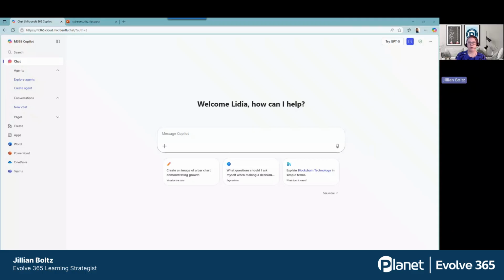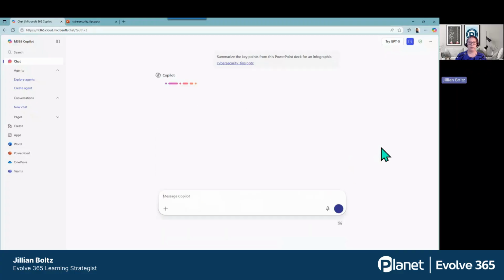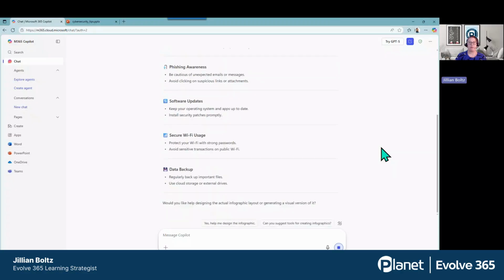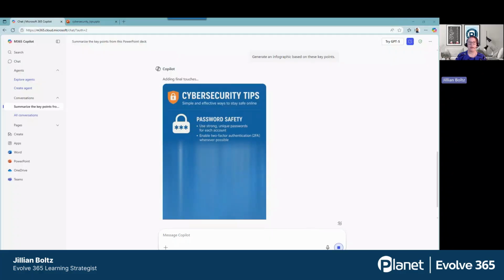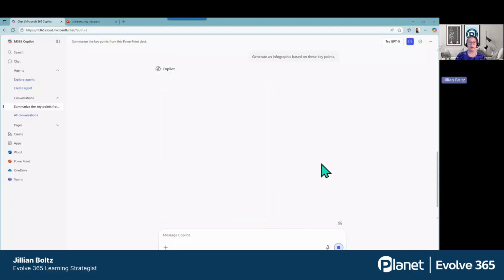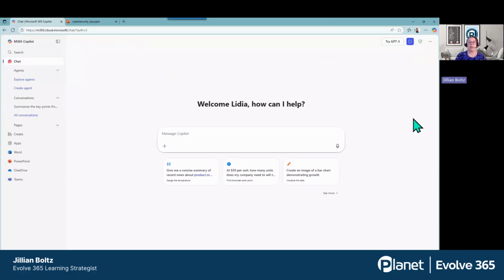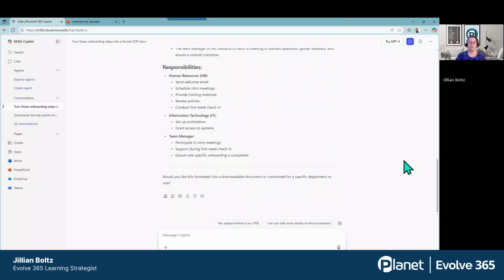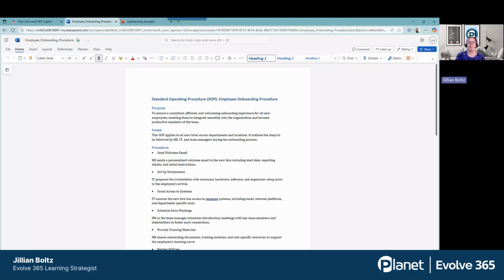Microsoft Copilot Chat for Fast Content Creation in Microsoft 365 - Evolve 365 Tips & Tricks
Turn your ideas into polished content in minutes with Microsoft Copilot.

From infographics to process documents, Copilot Chat can take the slides, lists, or notes you already have and transform them into professional deliverables. In this Evolve 365 Tips & Tricks session, Learning Strategist Jillian Boltz will show you how quickly Copilot can summarize a PowerPoint into a visual infographic or generate a formal SOP document in Word—using only the Microsoft 365 tools you already own.

Want to help your workforce unlock AI in their day-to-day tasks?